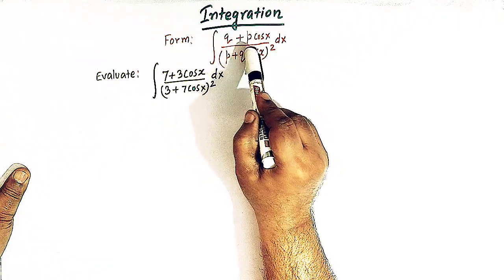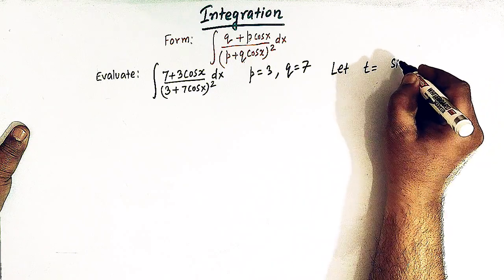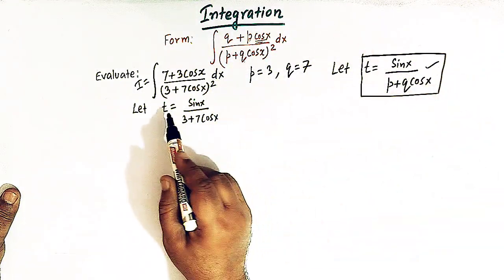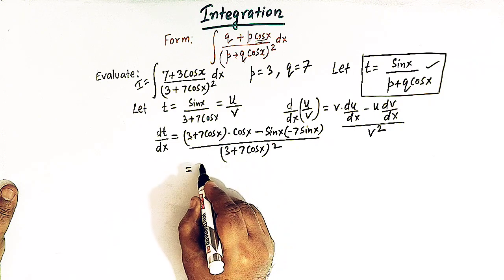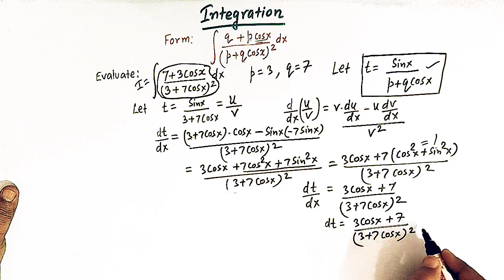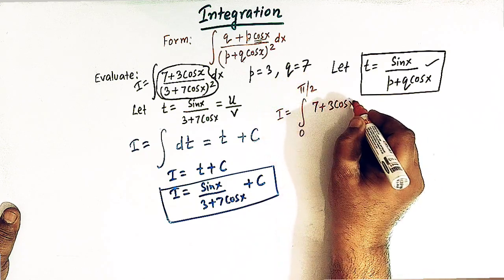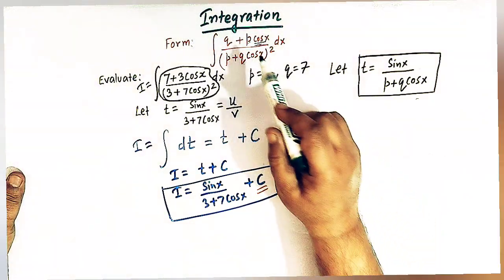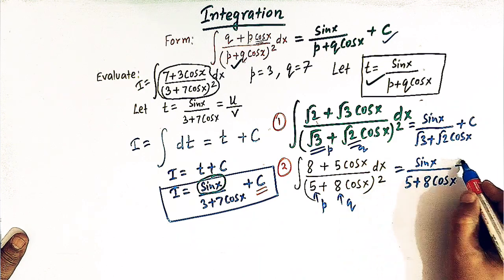Indefinite integration- Special form.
How to evaluate some special type of indefinite integrals.